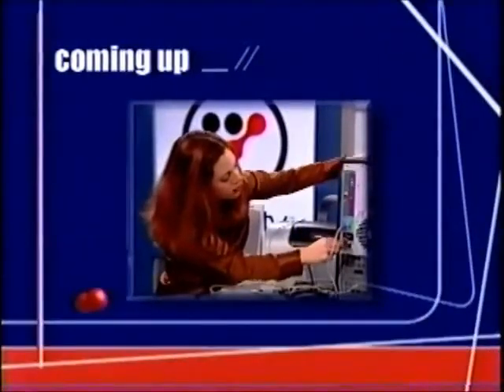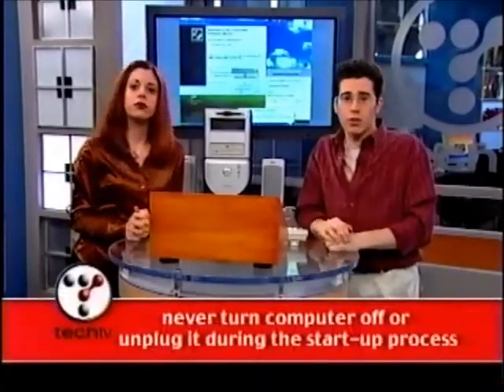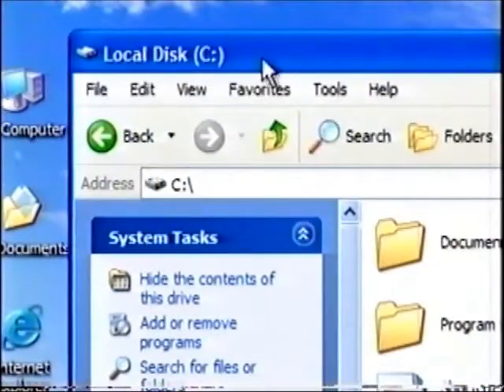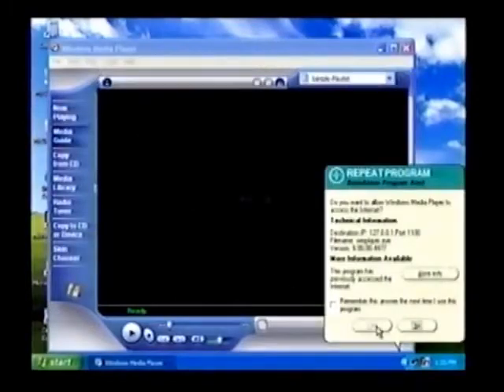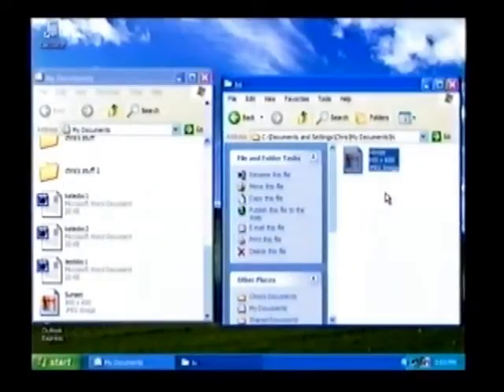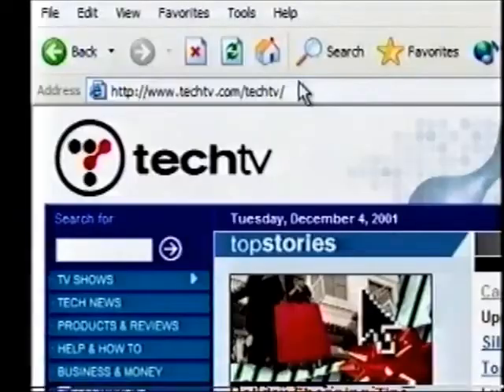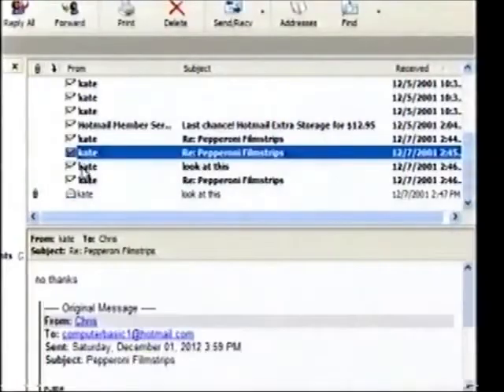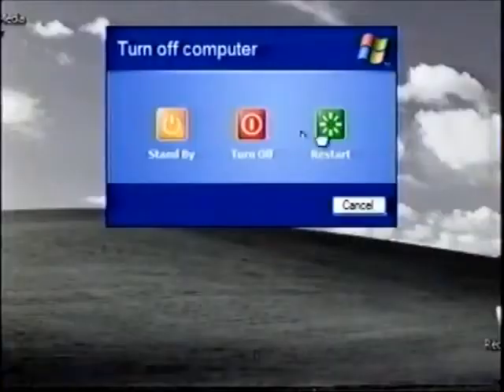TechTV Guide to Computer Basics with Chris Pirillo and Kate Botello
Hosted by Chris Pirillo and Kate Botello. Published by Que Publishing on May 1, 2002.

TechTV's Chris Pirillo of "Call For Help" co-hosts with Kate Botello in this informative video.

From startup to shutdown, this video makes it easy to understand Windows and basic software programs. You'll also be introduced to the Internet and learn how to use, send, and receive email.

Start your adventure in the world of computers.